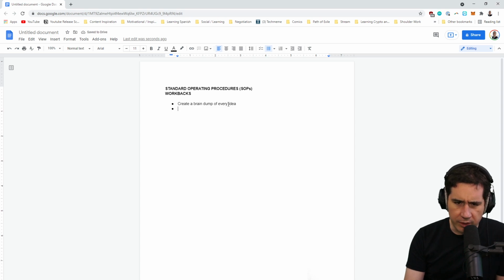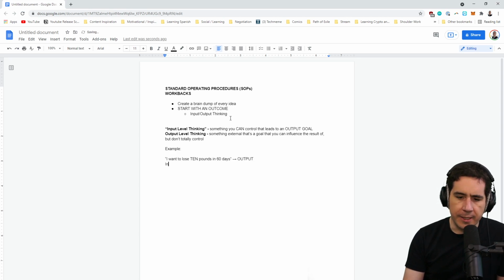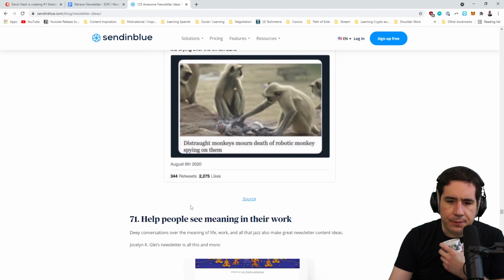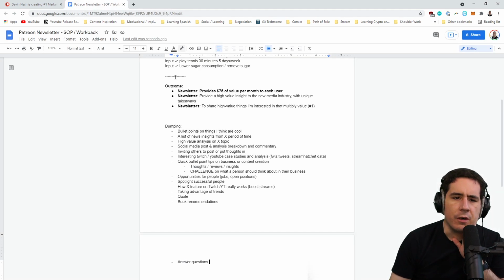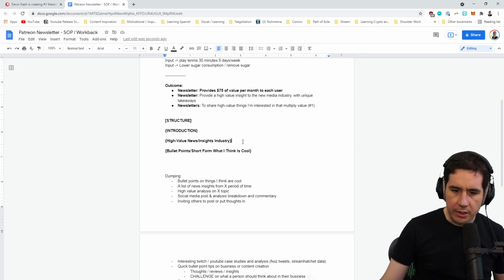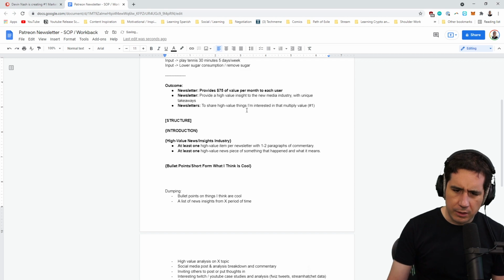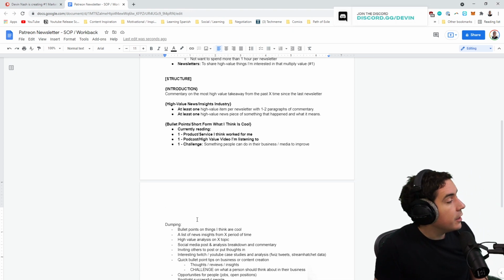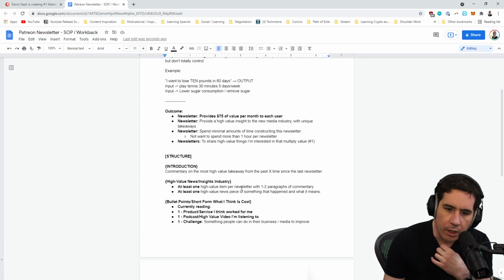How to Create Kickass Projects in Your Business and Life